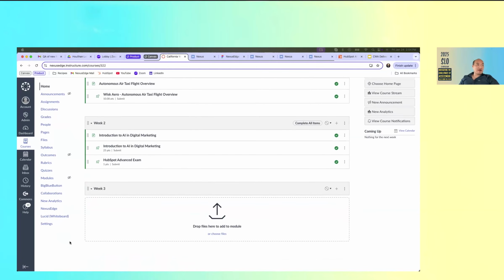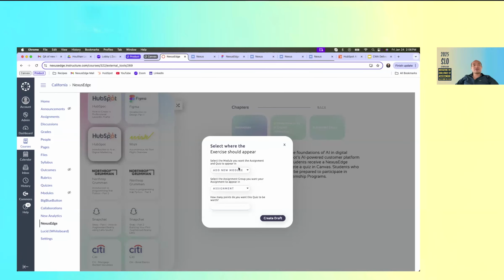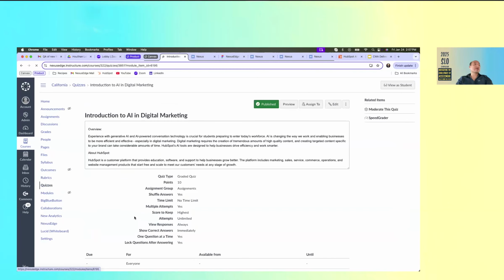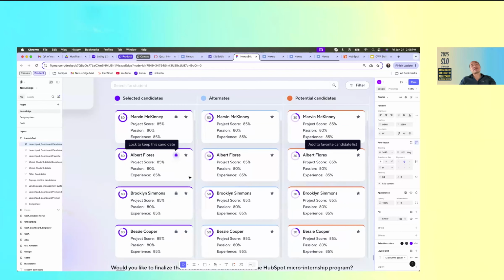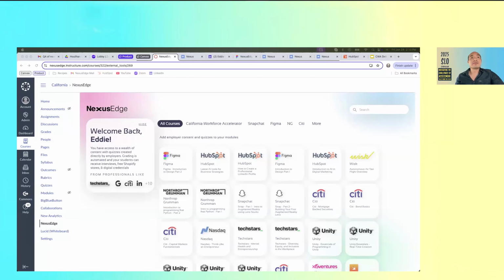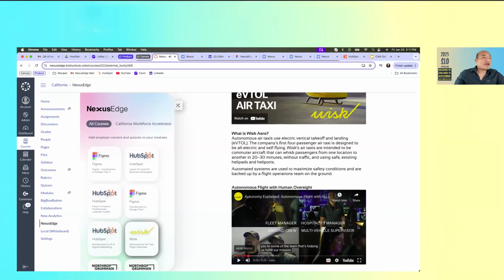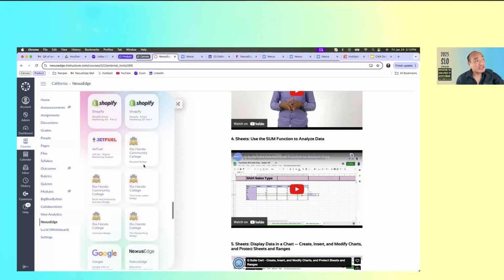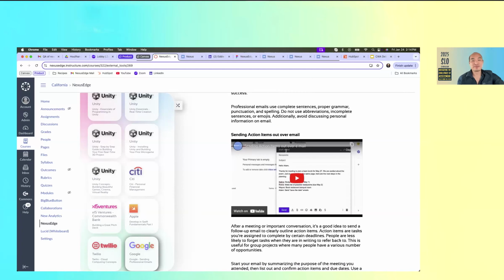Transforming Education to Employment: The California Workforce Accelerator Program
Faculty can seamlessly incorporate materials from this library into their courses with just two clicks. Students who successfully complete these modules earn digital credentials, which are recognized by employer partners and can lead to interviews for various programs.

This initiative addresses biases that often unfairly judge students based on their backgrounds. By introducing credentials validated by employers, the Workforce Accelerator promotes a skills-based hiring process. This approach ensures students are evaluated on their abilities rather than their personal history. Through this program, community college students have secured internships that previously required a four-year degree, including opportunities at leading firms like JPMorgan, Morgan Stanley, and Citi.